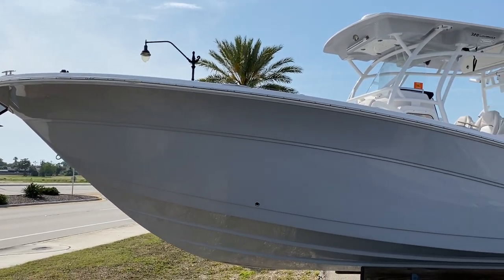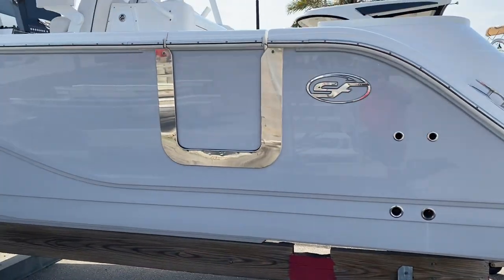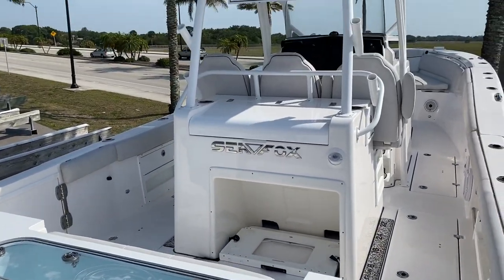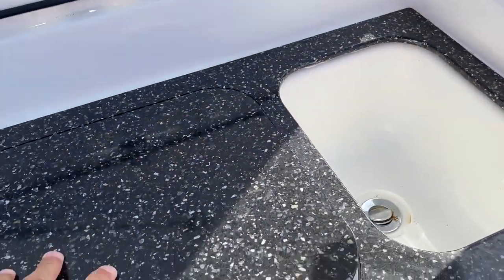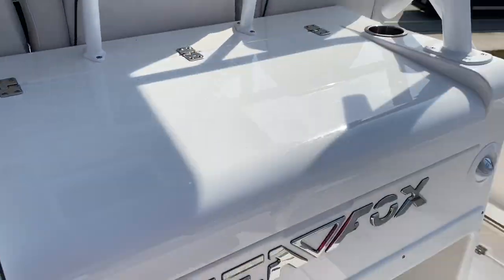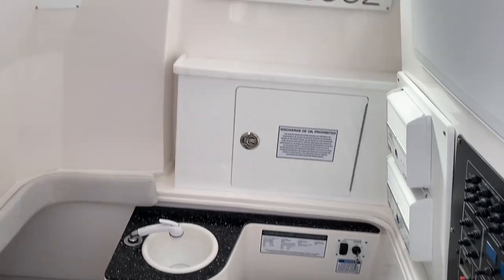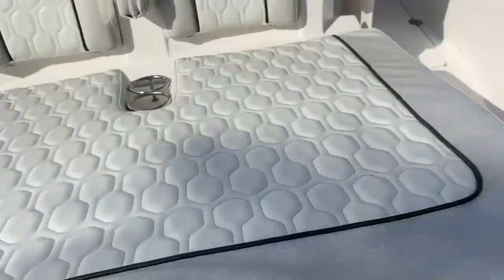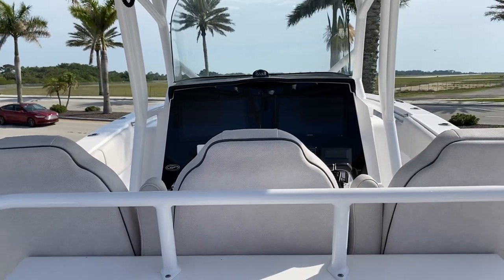2021 Sea Fox 328 Commander CC w/ T- Yamaha 425's & custom trailer brokerage offered by Marinemax